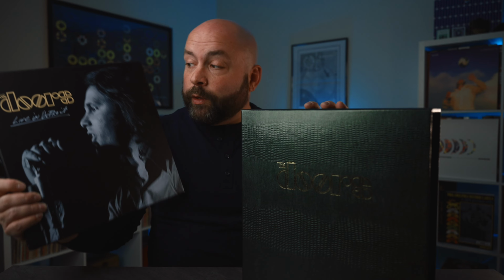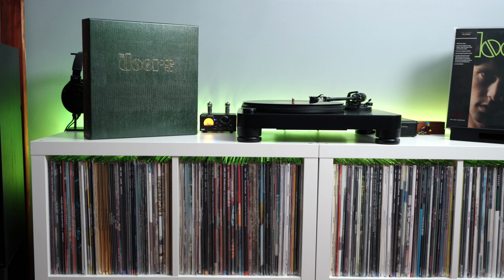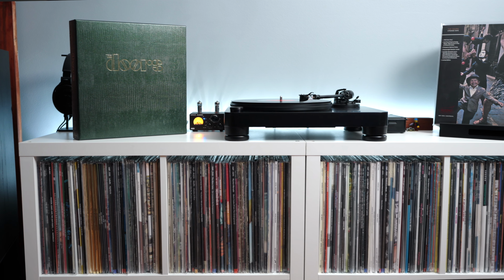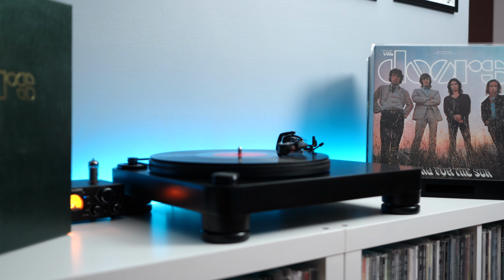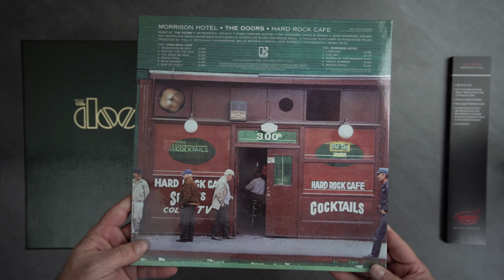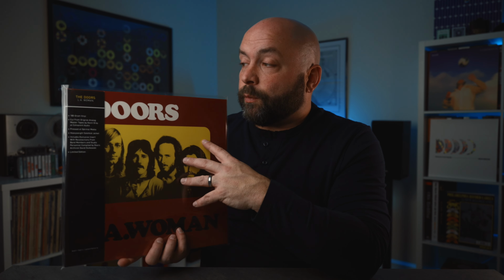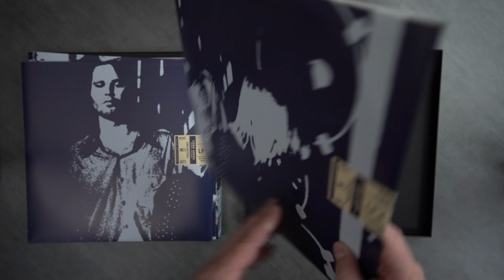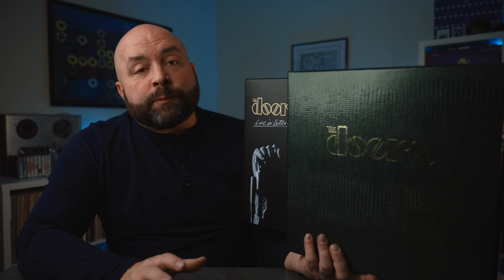The Doors Rhino High Fidelity Box Set & Live In Detroit - REVIEW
DO NOT PAY A SCALPER!!!  These will be available soon!
Discogs @jazzmsngr

This is a Full REVIEW of THE DOORS: 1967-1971 (RHINO HIGH FIDELITY) (6LP BOXED SET) from  @rhino  Records cut by Kevin Gray at Cohearent.
We are also taking a look at the Doors Live In Detroit 4 LP Set - that just released as well on RSD Black Friday 2024 cut from original master tapes from Bernie Grundman!

This box set from RHINO is numbered and limited to 3000 copies - but - the UNNUMBERED individual records will be available from Rhino High Fidelity soon - DO NOT PAY A SCALPER - THOSE PRICES ARE A RIP OFF!!

MUSIC FOR I USE FOR VINYL FOR VIDEO (and you should too!)

$80 off Vinyl Me, Please membership (it really helps now!)

Clean your Vinyl!
Best Phono Stage
My Turntable
My Other Turntable
My Speakers
My Stands
My Other Speakers
My Other Stands
My Sub
My Amp
Headphone amp

🎬What I use to Film with:
My Camera
My Other Camera
my lens
my other lens
my light
my other light
my modifier
my other modifier
my mic - (great as a pair for live audio as well)
my other mics

Intro - 0:00
Why I got this - 2:44
The Doors S/T - 5:39
Strang Days - 8:25
Waiting for the Sun - 10:31
The Soft Parade - 12:54
Morrison Hotel - 15:48
L.A. Woman - 17:56
Live In Detroit - 21:07
Wrap up - 26:55